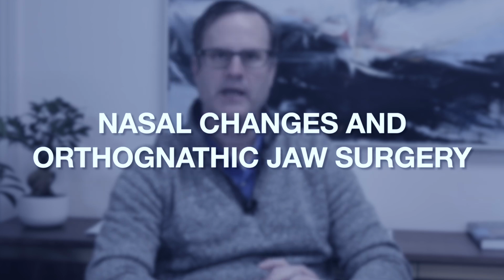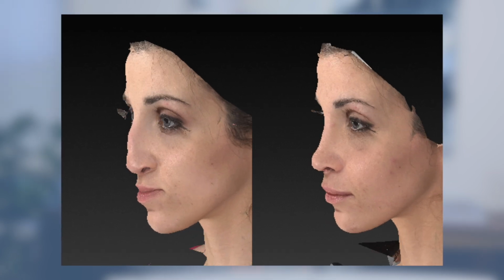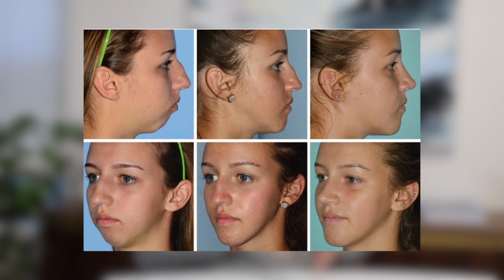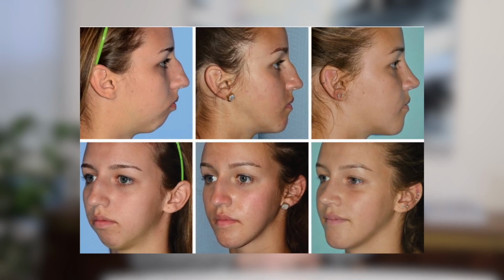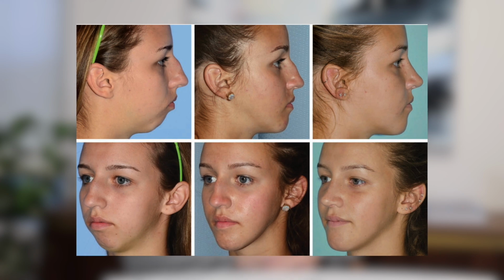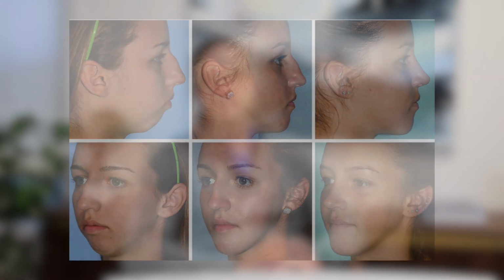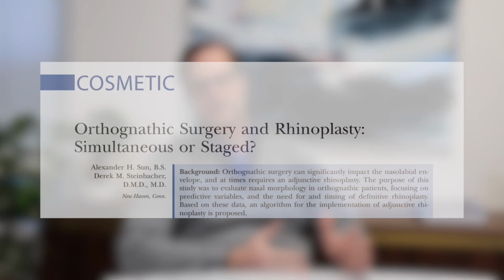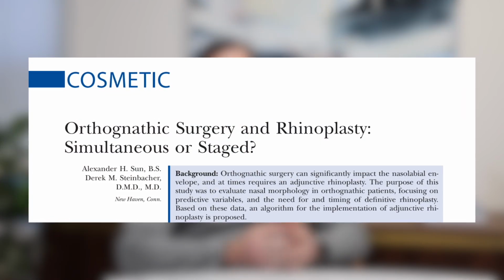Nasal Changes After Orthognathic Jaw Surgery and Rhinoplasty | Dr. Derek Steinbacher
Hey there, this is Dr. Derek Steinbacher! Today, I'm excited to discuss the fascinating connection between orthognathic jaw surgery and nasal function. In this video, I'll explain why it's crucial to perform jaw surgery before rhinoplasty and how jaw positioning can impact your nose's appearance and function. Here's what you'll learn:

🔹 The Importance of Jaw Surgery Before Rhinoplasty
🔹 How Jaw Position Affects Nasal Appearance
🔹 Techniques to Minimize Negative Nasal Changes
🔹 The Role of Orthognathic Surgery in Improving Breathing
🔹 Why Understanding Both Jaw and Nose is Essential

Every patient is unique, and I'm here to guide you through the best approach for your needs.

Meet Dr. Derek Steinbacher!
Dr. Steinbacher (MD, DMD, FACS) is an artistic and meticulous board-certified surgeon. He practices in Connecticut, sees patients from all over the world, and treats both children and adults, structure, soft-tissue, function, and cosmetic/aesthetic, regardless of the diagnosis. He has dedicated his life and passion to aesthetic cosmetic surgery of the face, nose (rhinoplasty), jaws (orthognathic and TMJ), eyelids (blepharoplasty), breast, body, liposuction, and fat grafting (injections). This includes clinical practice, research, and functional aspects of reconstruction and complex surgery. Procedures include Asian cosmetic surgery, natural breast augmentation, the use of stem cells, and fat grafting.is an artistic and meticulous board-certified surgeon. He practices in Connecticut, sees patients from all over the world, and treats both children and adults, structure, soft-tissue, function, and cosmetic/aesthetic, regardless of the diagnosis. He has dedicated his life and passion to aesthetic cosmetic surgery of the face, nose (rhinoplasty), jaws (orthognathic and TMJ), eyelids (blepharoplasty), breast, body, liposuction, and fat grafting (injections). This includes clinical practice, research, and functional aspects of reconstruction and complex surgery. Procedures include Asian cosmetic surgery, natural breast augmentation, the use of stem cells, and fat grafting.